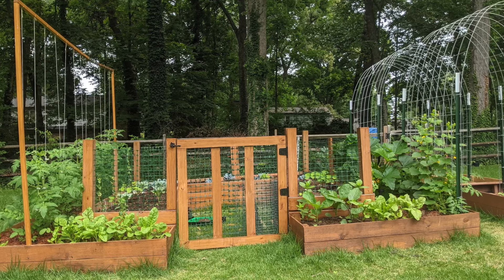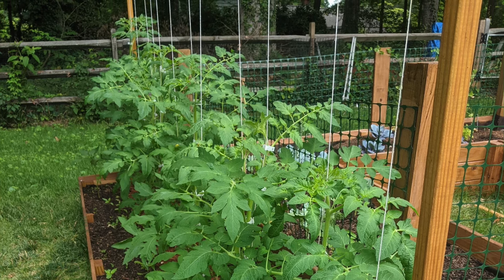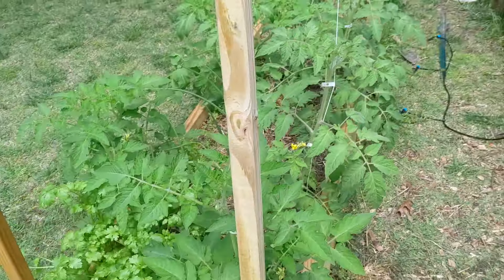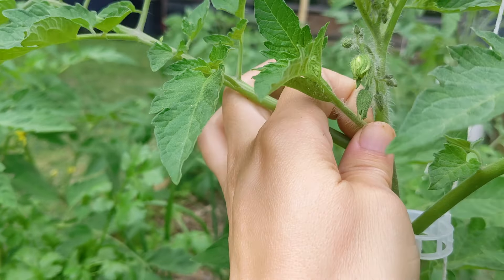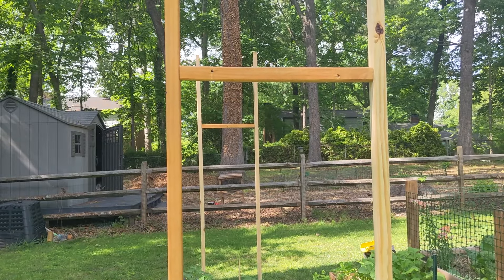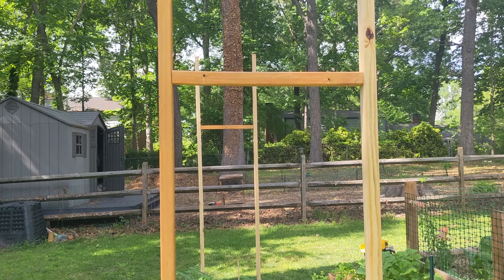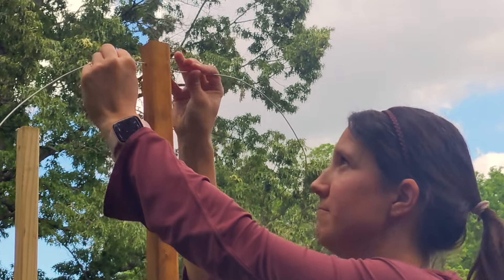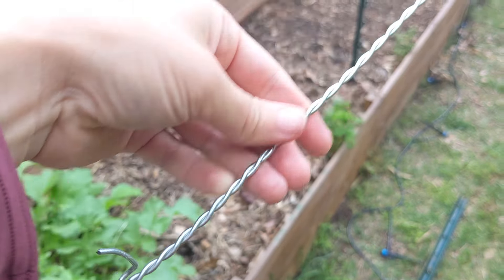CHEAP and EASY tomato trellis tutorial | Maximize your garden space. Grow vertically!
Trellis your tomatoes on the cheap AND grow more tomatoes in a small space using the string trellising method! A quick how-to on building your own trellis and the important factors to a successful and bountiful tomato harvest!